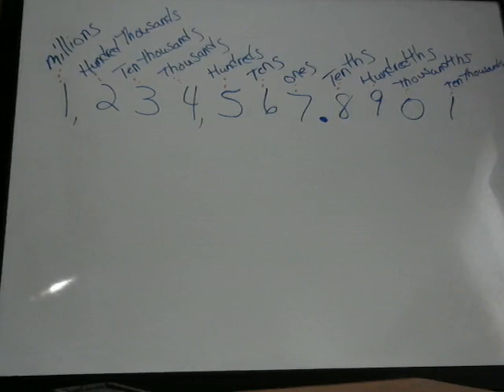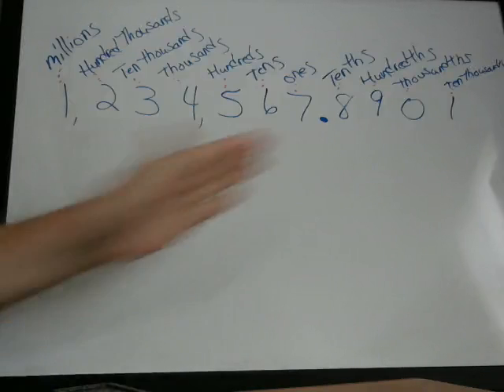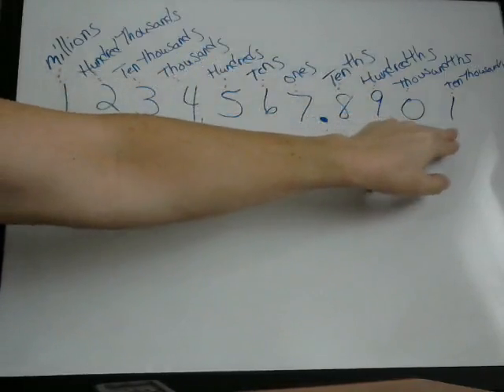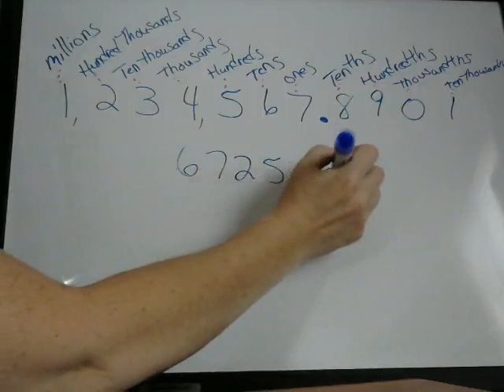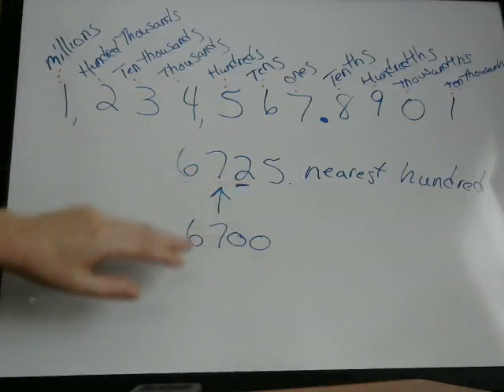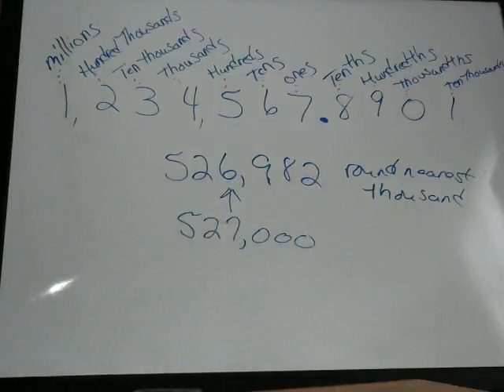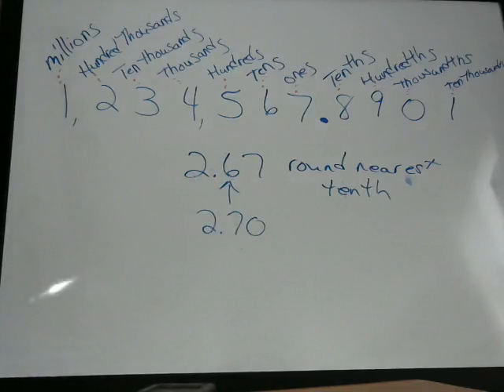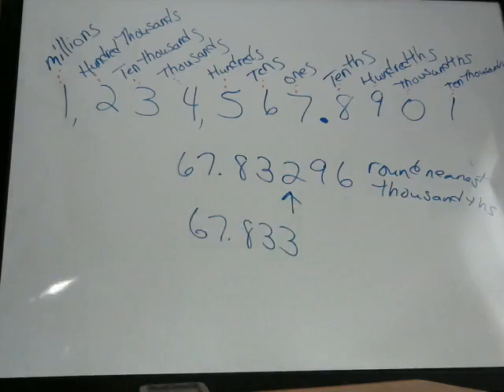Rounding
Rounding. Learn how to solve problems like round 67.83296 to the nearest thousandths.